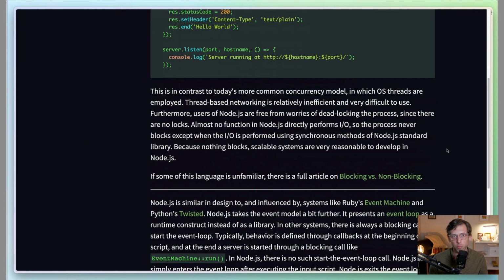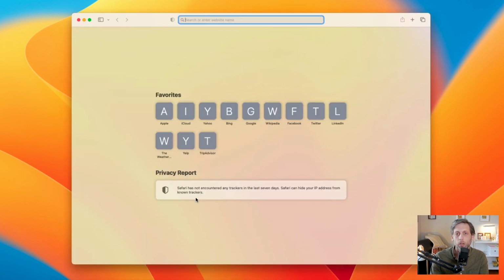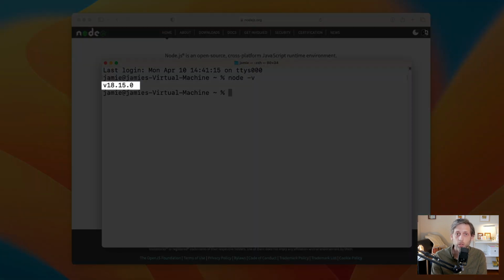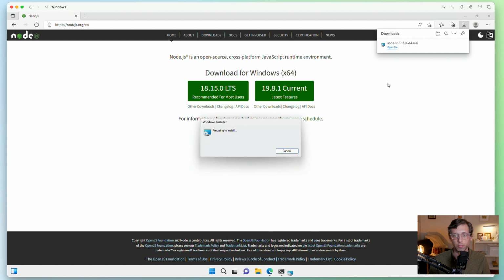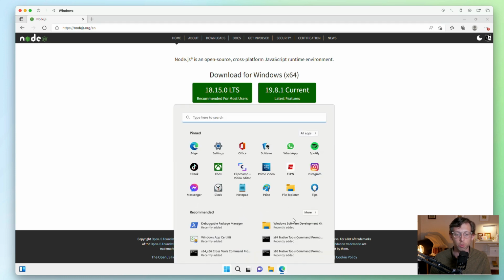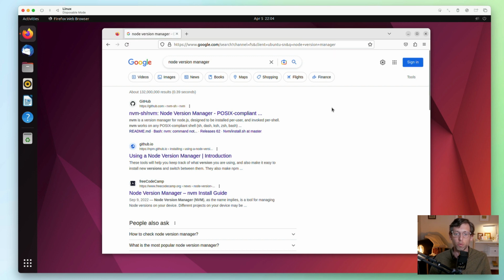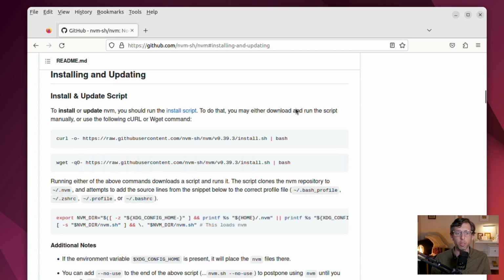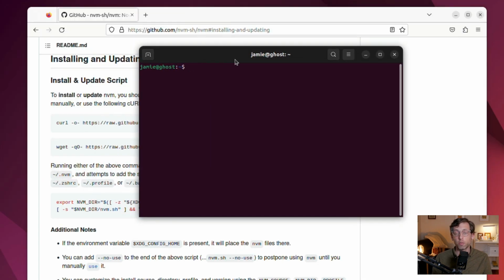Install Node on macOS, Windows, and Linux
Step-by-step instructions on how to install Node on macOS, Windows, and Linux. With Node installed on your machine, you'll not only be able to install Ghost locally but also have access to the whole NPM ecosystem.

00:00 - Intro
00:22 - What's Node?
01:19 - Install Node on macOS
02:41 - Install Node on Windows
05:07 - Install Node on Linux
08:11 - Summary